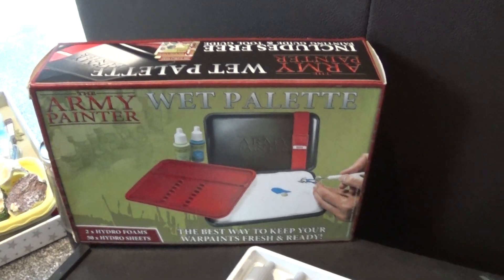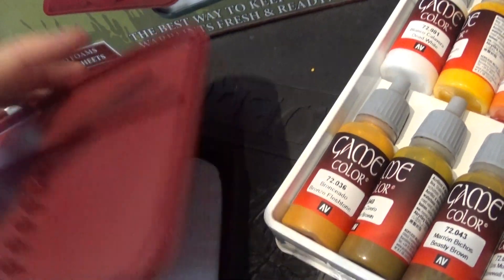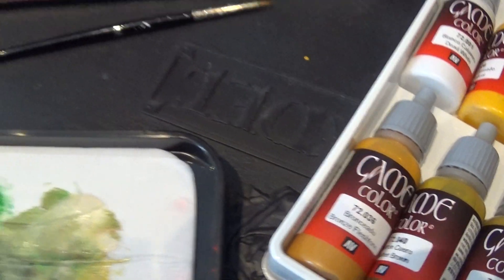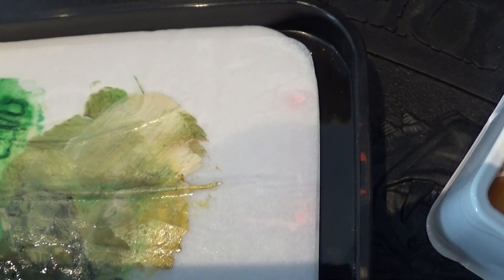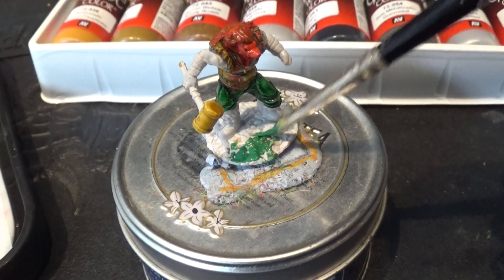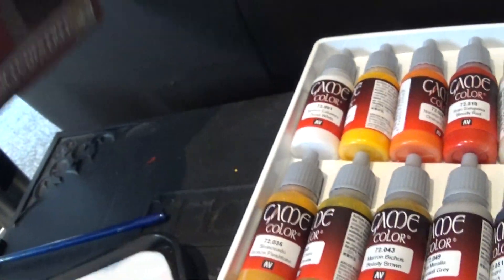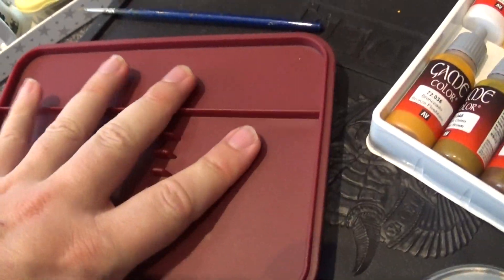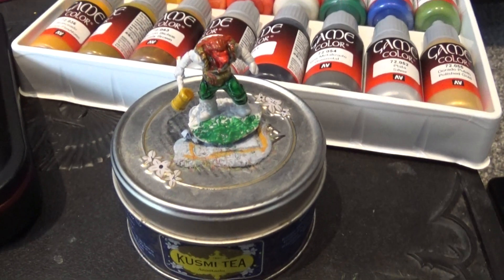Using a wet palette for painting. Army Painter.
Let's check the palette after 24 hours.